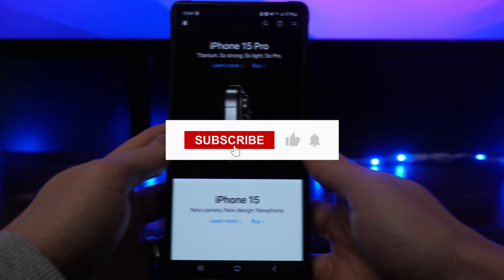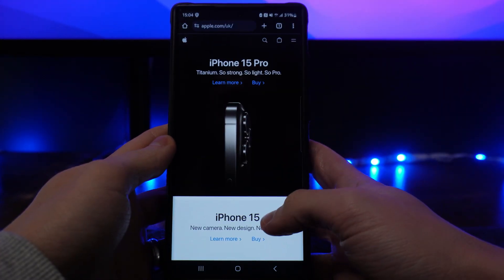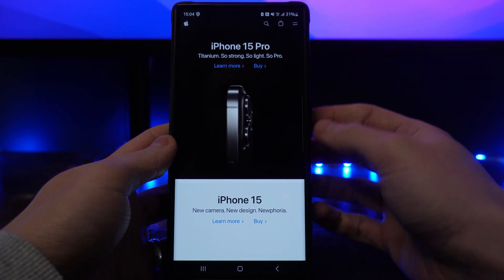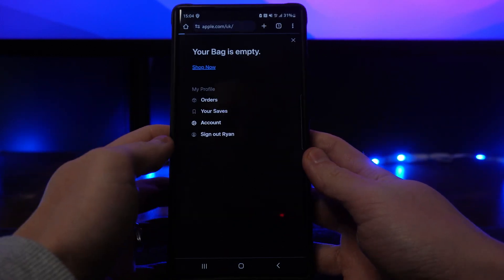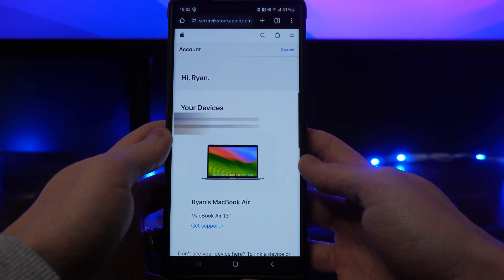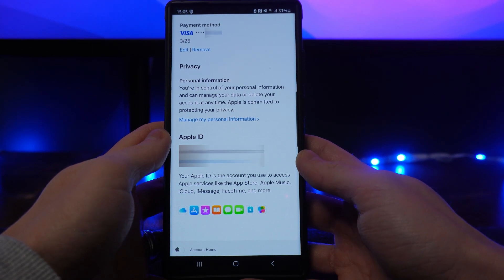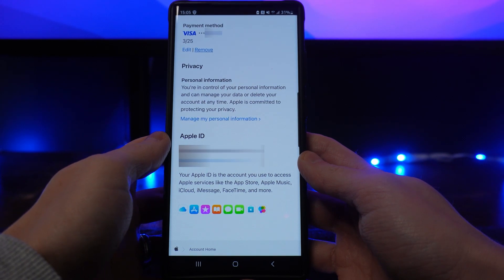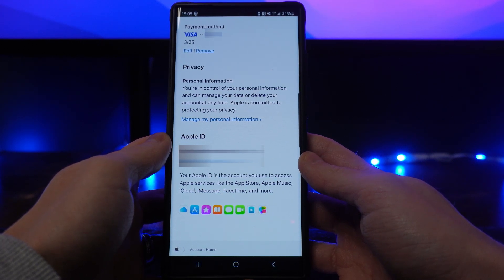Remove Payment Method From Apple Account on Mobile (2024)